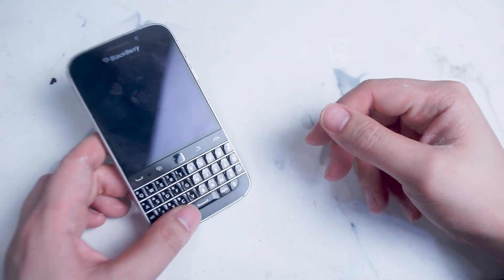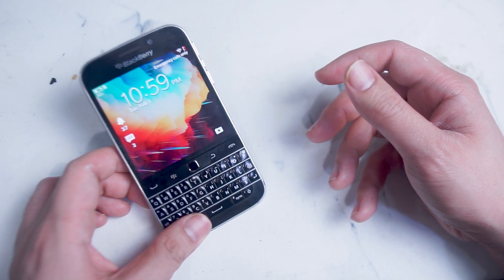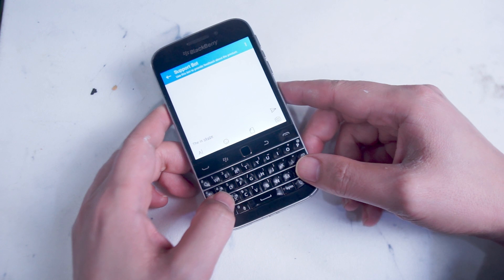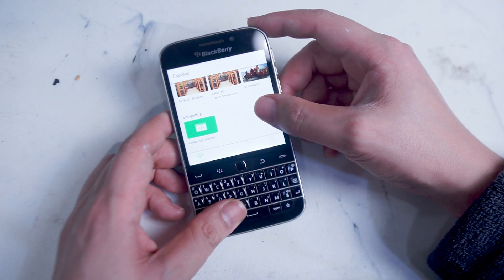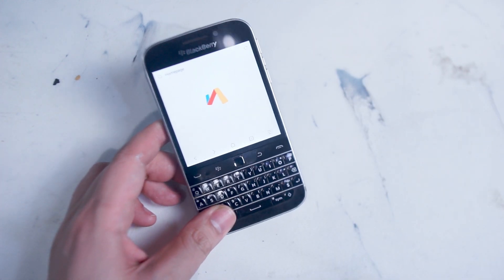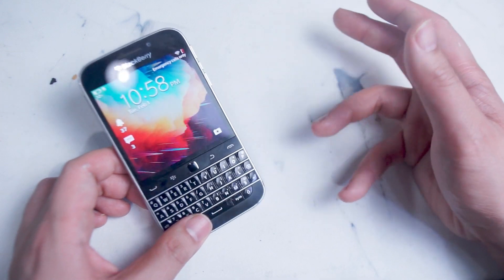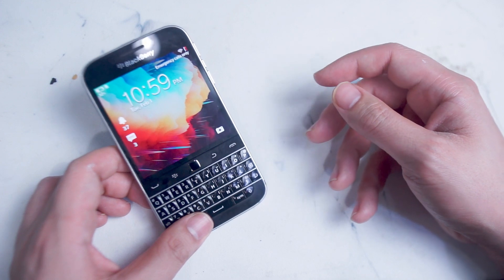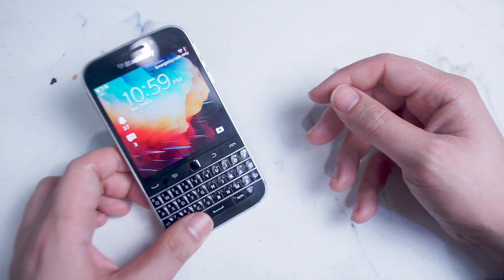Blackberry Classic Working Android Apps 2022 part 2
This video will go over working Android Apps on the Blackberry Classic in 2022

How to install Whatsapp on the Blackberry Classic in 2022